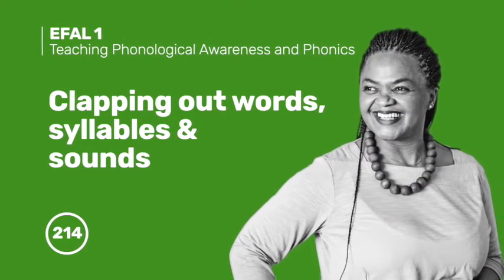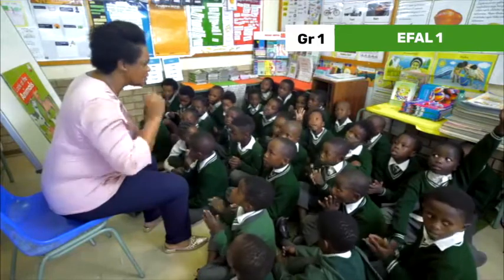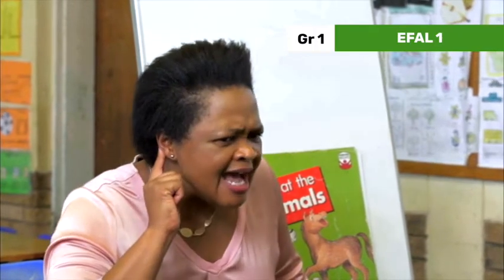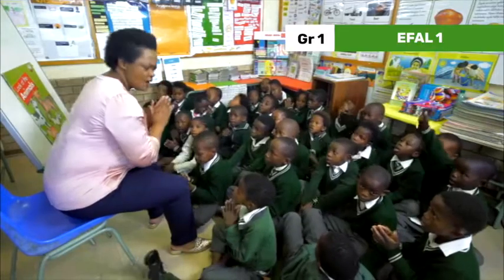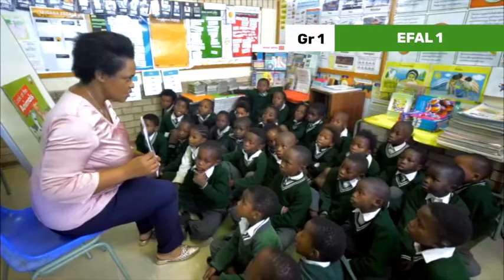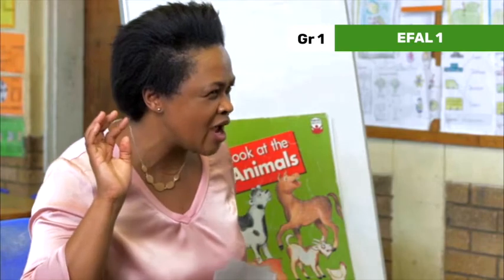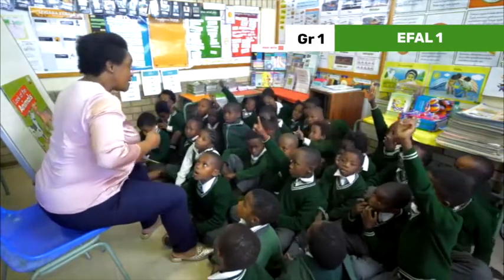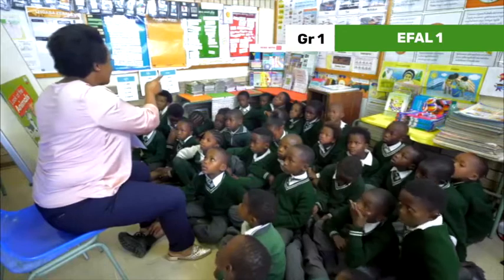214 CLAPPING OUT WORDS, SYLLABLES AND SOUNDS